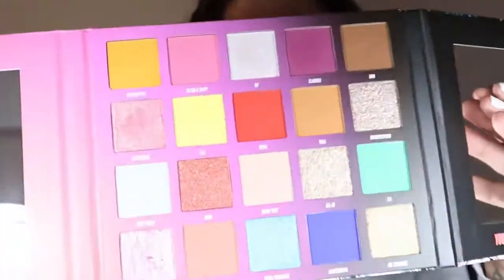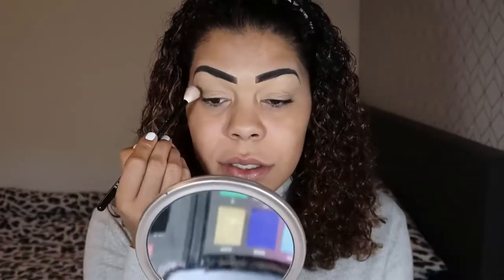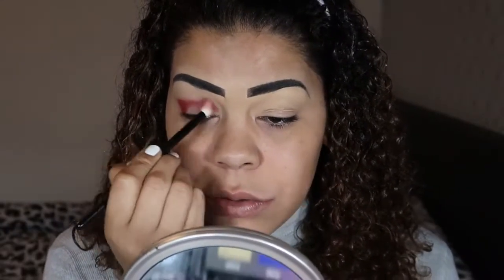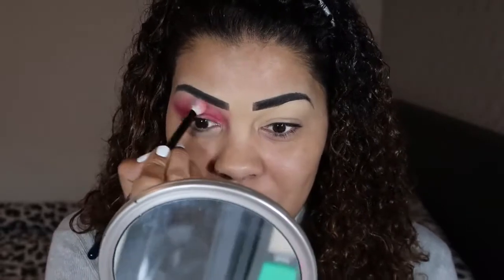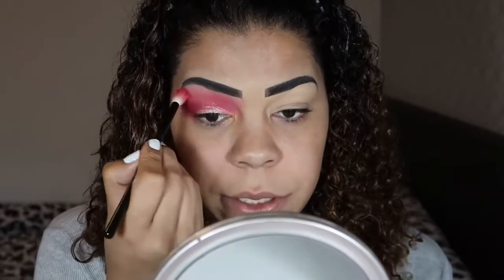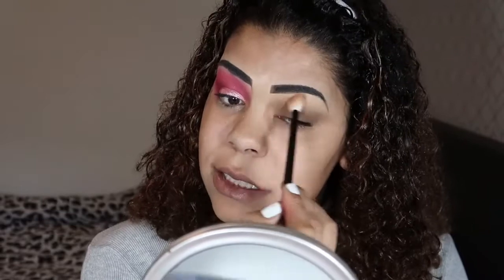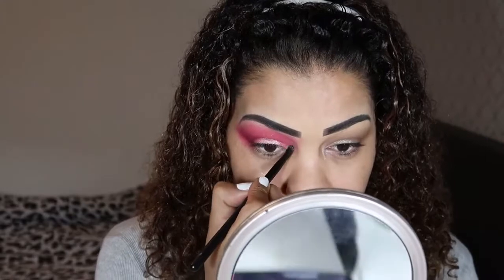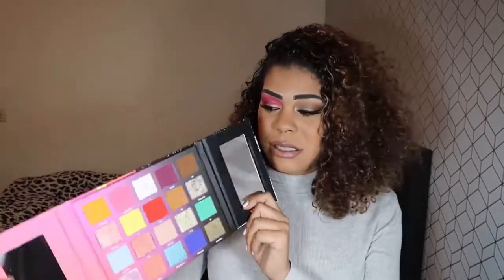NIKKIE TUTORIALS X BEAUTYBAY PALETTE REVIEW ON MEDIUM BROWN SKIN || GiGi Alexandra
Hi🖤

Gi hier !!
Ik probeer minimaal een keer per week een video te uploaden ,
Dat kan zijn een Mukbang, een Vlog , een Make-Up video, een Challenge en nog veel meer❣

♥️ Bedankt voor het kijken naar deze video 🖤